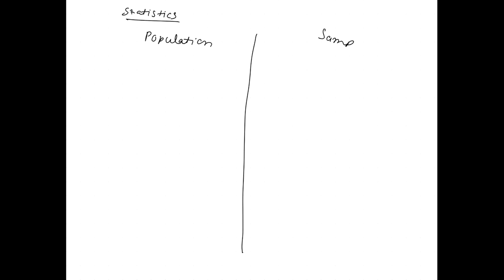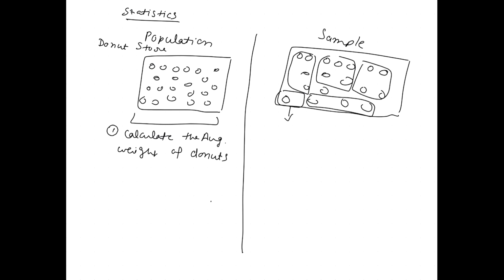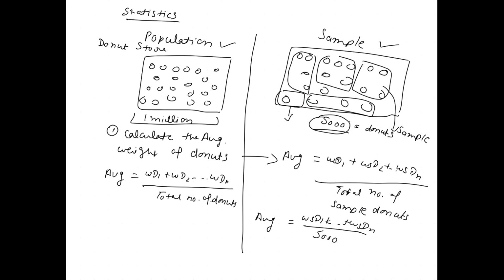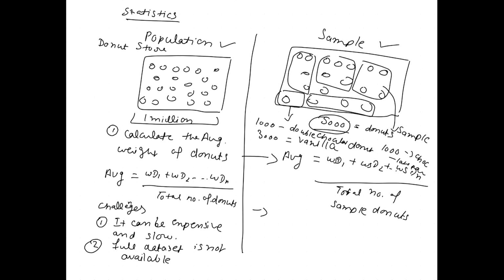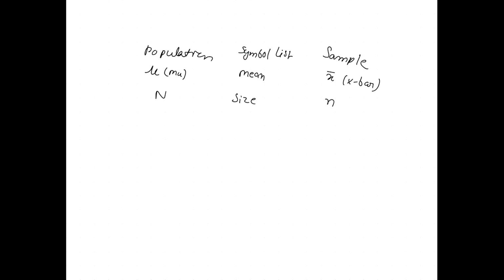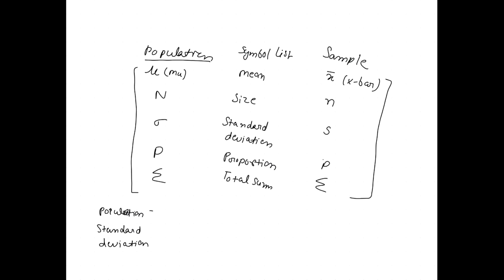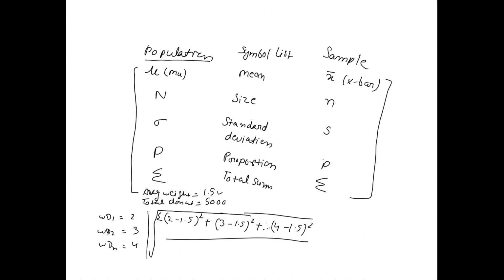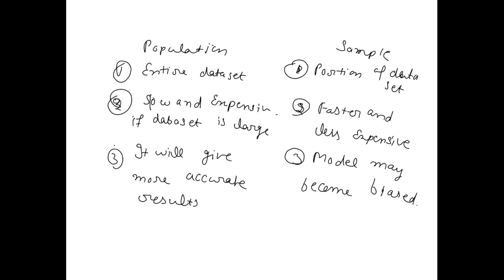Discover the BIG Difference Between Population and Sample!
Ever wondered what the difference is between population and sample in statistics and AI? 🤔 In this video, we break it down in simple terms with real-life examples!

✅ What You’ll Learn:
🔹 What is a population?
🔹 What is a sample?
🔹 Key formulas & symbols 🧮
🔹 Pros & cons of using each
🔹 How AI & Machine Learning use population vs. sample! 🤖

💡 Perfect for students, data analysts, and AI enthusiasts!